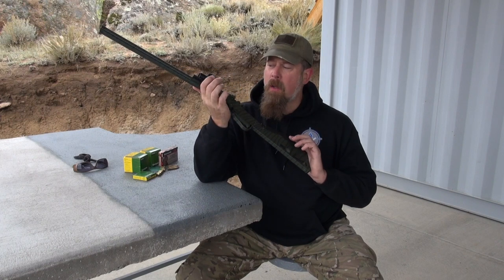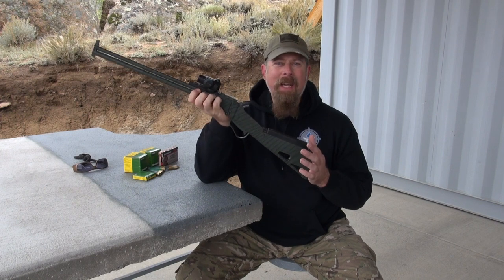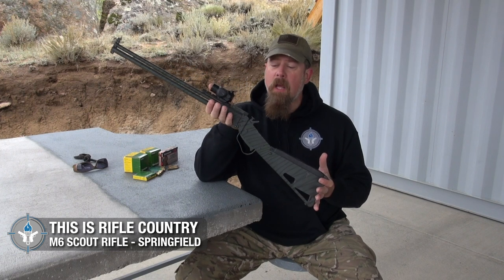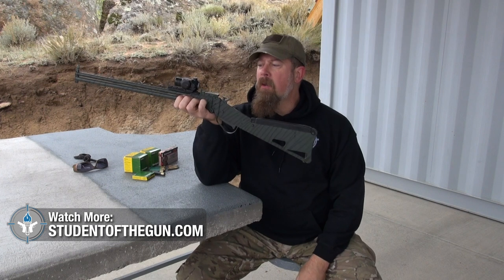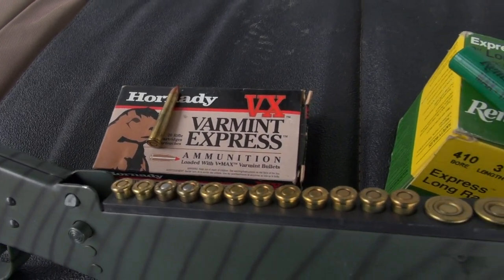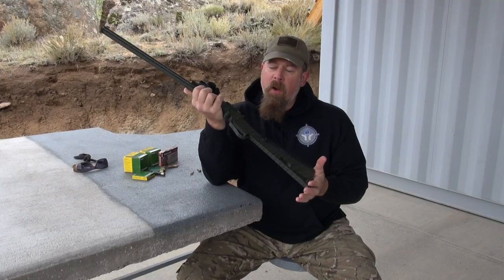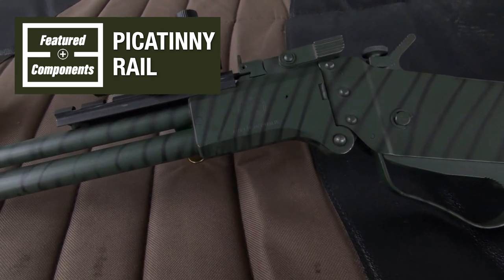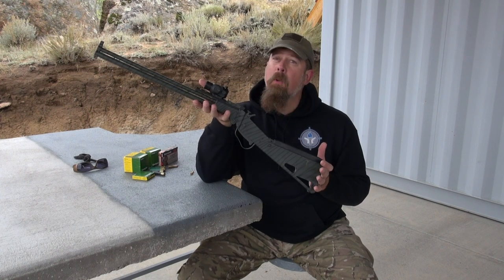M6 Scout Rifle from Springfield - This is Rifle Country S1 Ep8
Today, Professor Paul is taking the M6 Scout Rifle from Springfield Armory to the range.

Also featured in this episode:
• Red Dot Optic and Picatinny Rail
• Spare ammo storage in the stock
• DuraCoat Firearm Finishes coating
• .22 Hornet Ammunition from Hornady and .410 Shotgun Shells from Remington Arms Company

Which 1960s-era rifle inspired this M6 Scout?

*** SOTG RADIO ***

*** SOTG TELEVISION ***